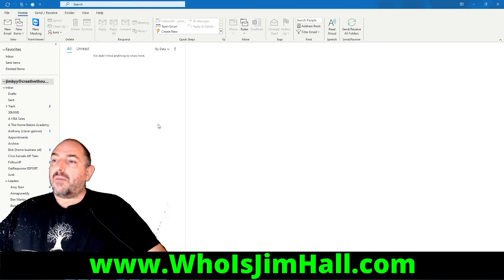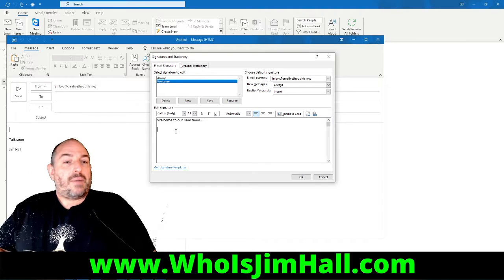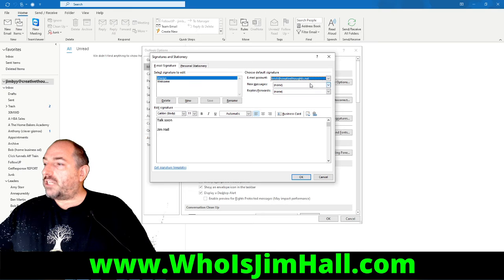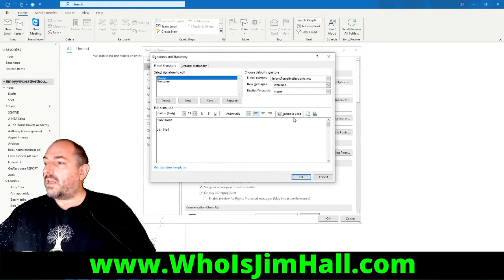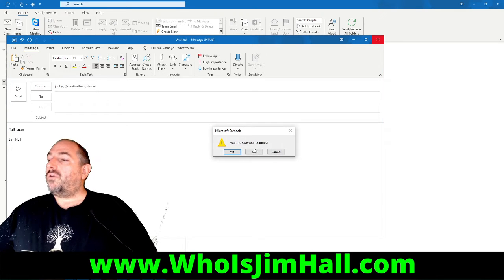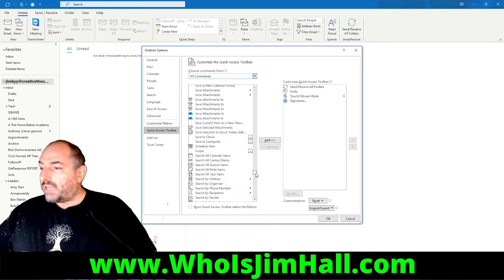How to change signature in outlook | Who is Jim and Kristi Hall | HBA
How to change signature in outlook for pc. This is a short video about how to change signature in outlook, I cover how to add a default signature, how to edit signature, how to add signature to your quick access toolbar and how to use different signatures for different emails!

Need an amazing funnelbuilder with membership site and booking widget for 25 bucks? That pays 80% Commission? That's 20 bucks a month... for every one you sell... Click Here \/\/\/\/

Put it all together with one heck of a sales system, to create leads, sales and teams producing like nothing you have seen before...